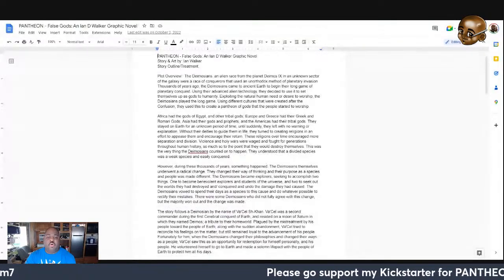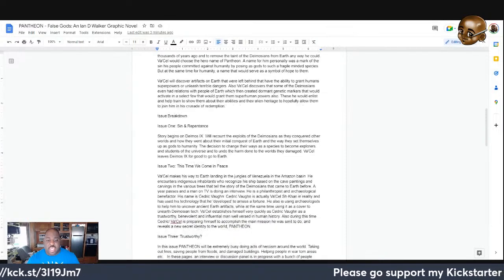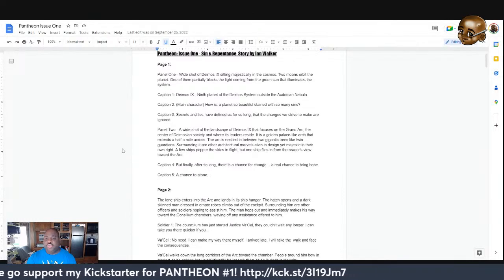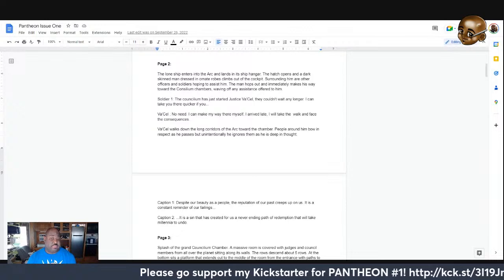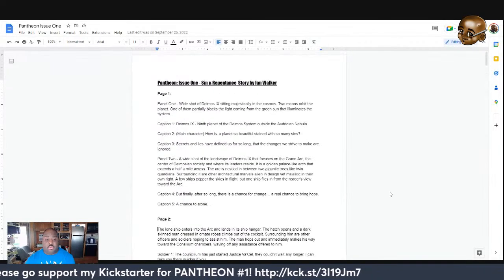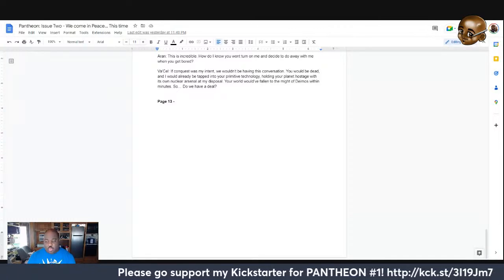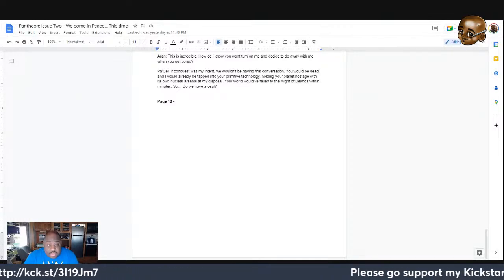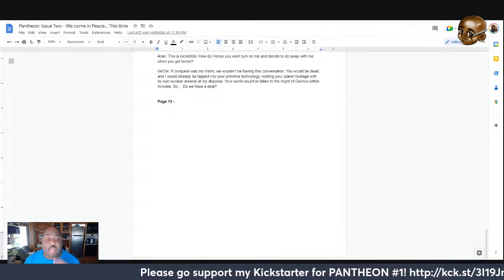Chill n Sketch Podcast: Writing and Comic Layouts for Pantheon Issue 2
Hanging out doing work for Pantheon #2. The work never stops! Come and hang out with me for a while!